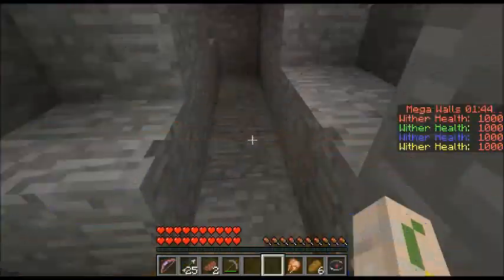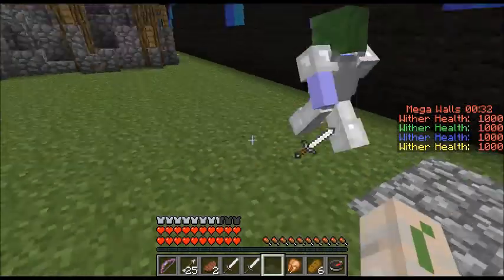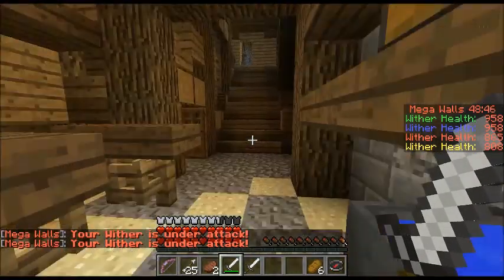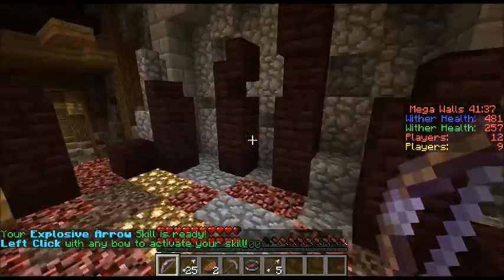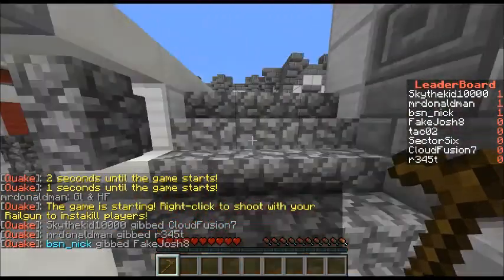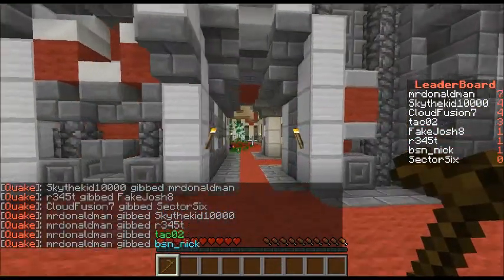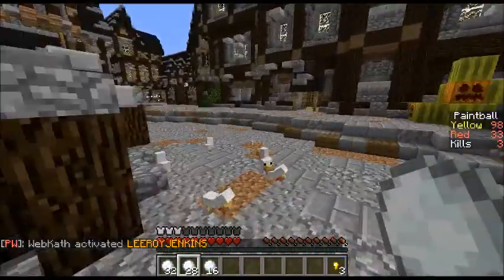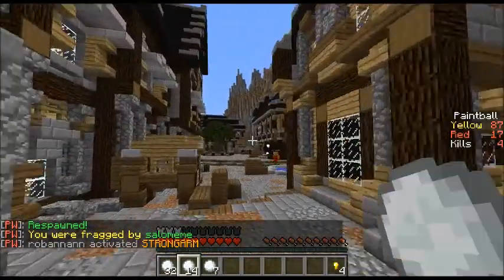Minigame Madness: Mega walls, quake and More!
Hello everybody AquaGear here! Today we play on the Hypixel server! Make Sure to Leave a like as it supports my channel and leave a comment or suggestion for what i should do next time. ;)

Links!